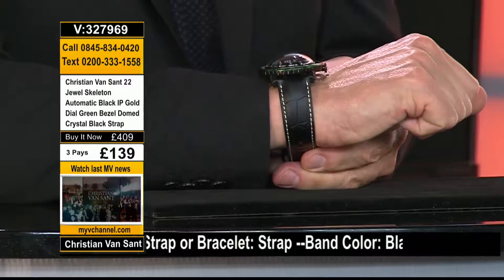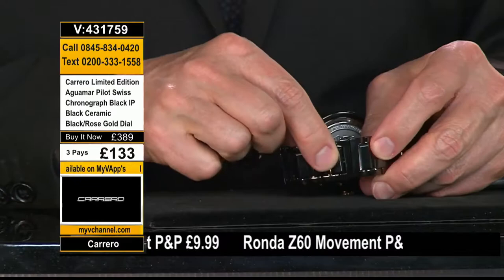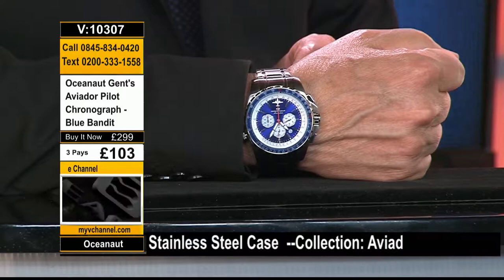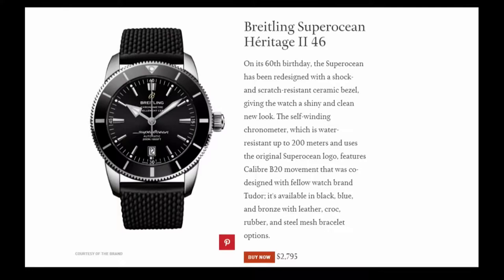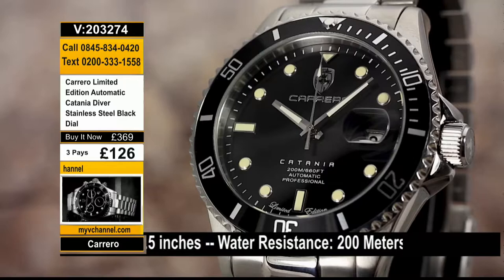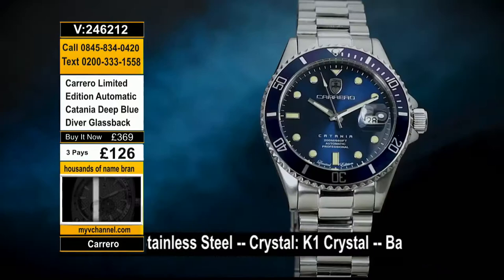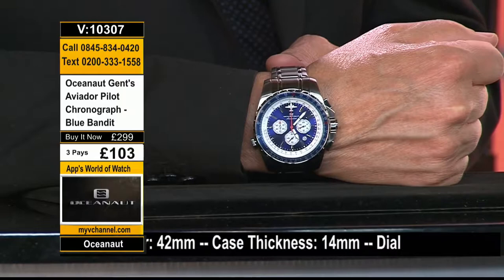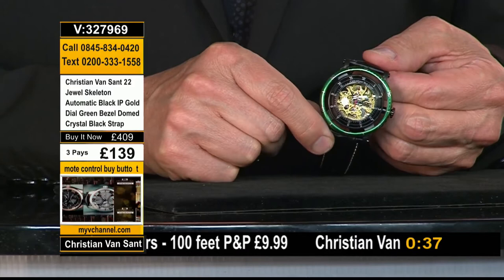BRAND-CENTRAL-05-04-19-P3 V#892003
To purchase, clip the link next to the description:
Christian Van Sant 22 Jewel Skeleton Automatic Black IP Gold Dial Green Bezel Domed Crystal Black Strap #327969
Carrero Limited Edition Aguamar Pilot Swiss Chronograph Black IP Black Ceramic Black/Rose Gold Dial #431759
Di Bacarri Hercules Diamond Limited Edition ETA2824 Swiss Made Automatic Black/Red #481118
Di Bacarri Limited Edition 42mm Marina Diver Stainless Steel Black Dial Green Bezel #617822
Carrero Limited Edition Aguamar Pilot Swiss Chronograph Gold Tone Black Ceramic Green Dial #666649
Di Bacarri Limited Edition 42mm Marina Diver Stainless Steel Green Dial Black Bezel #639657